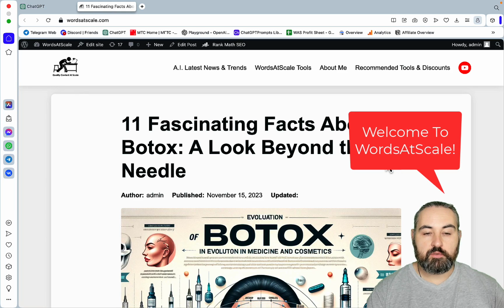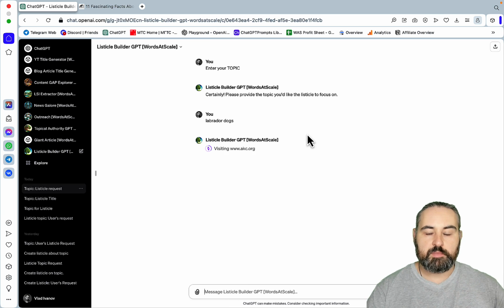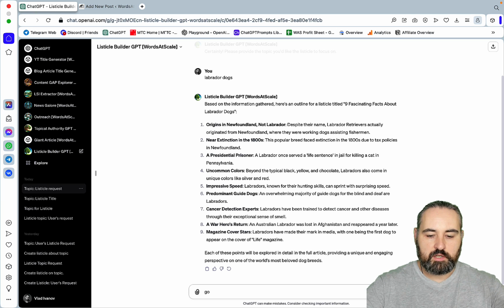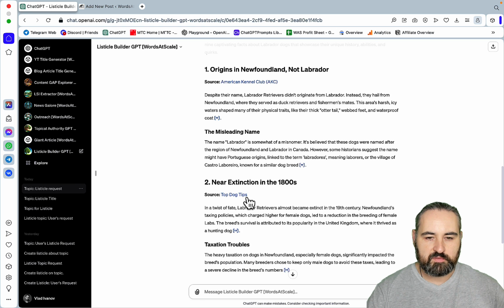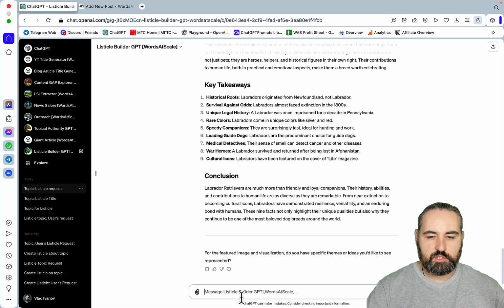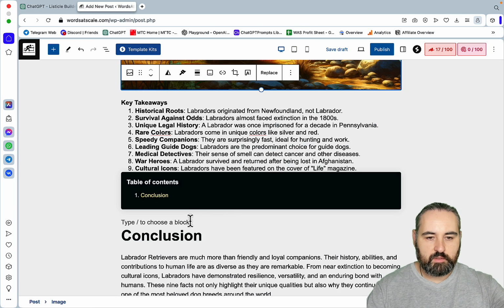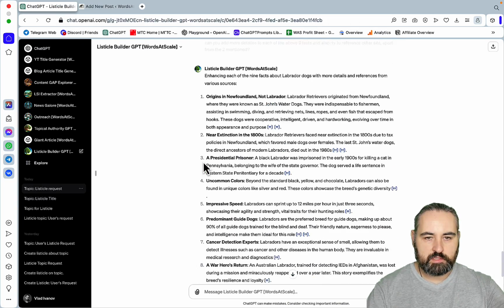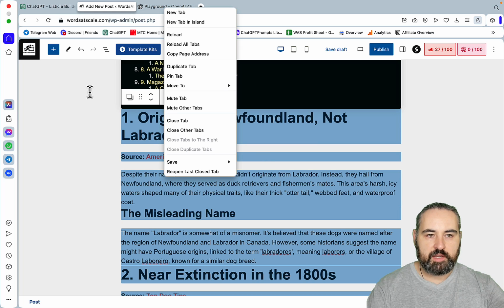🔥🔗Attract Backlinks With Listicle GPT [Custom GPT For Newsworthy Listicle Articles]!